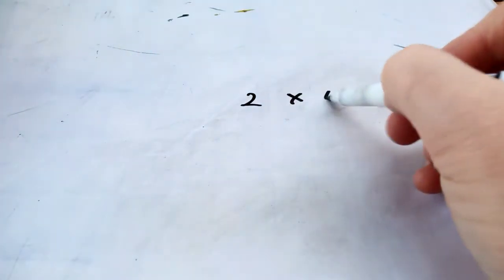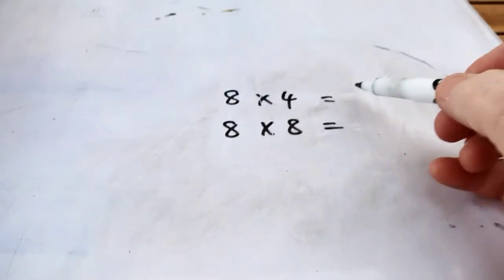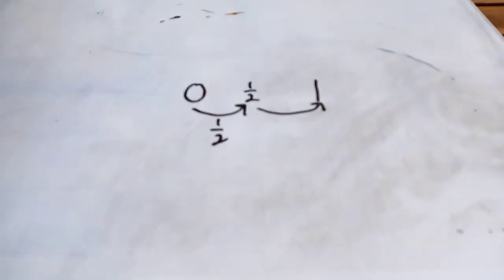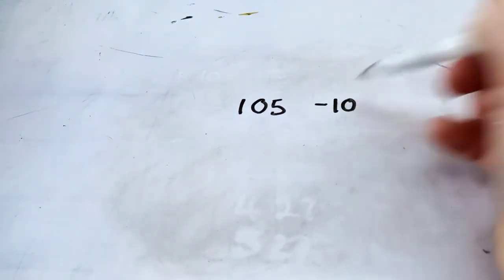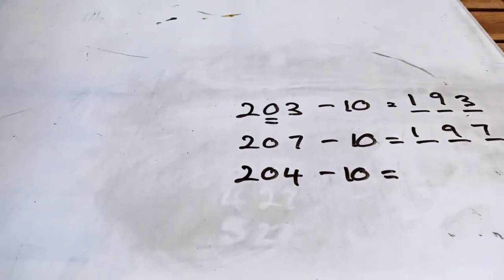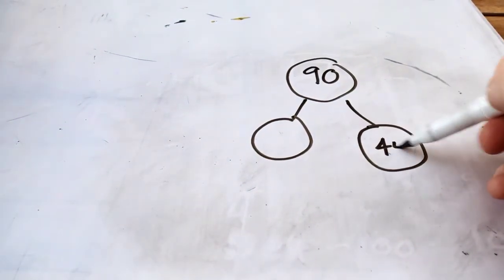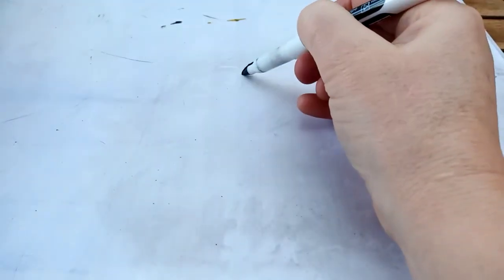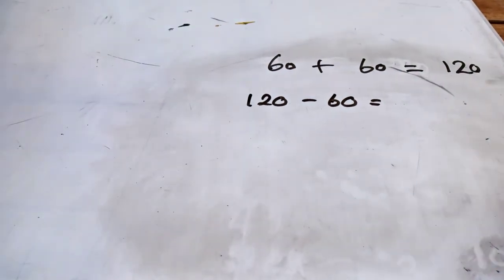25.1 Big Maths